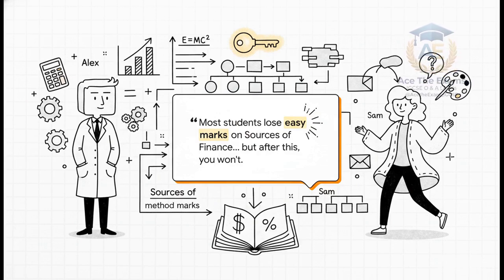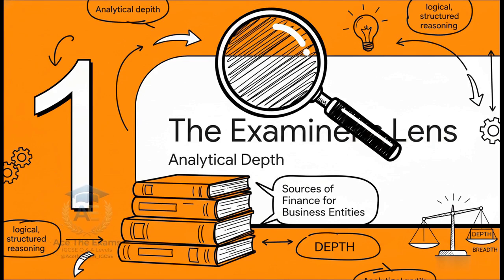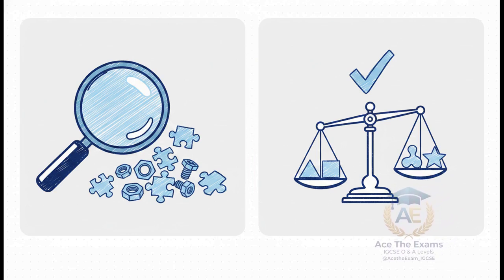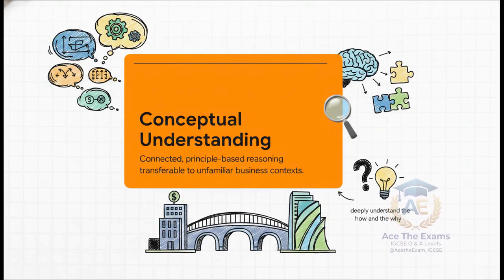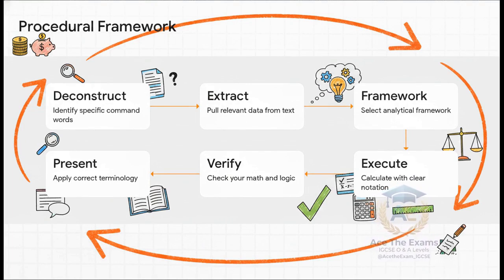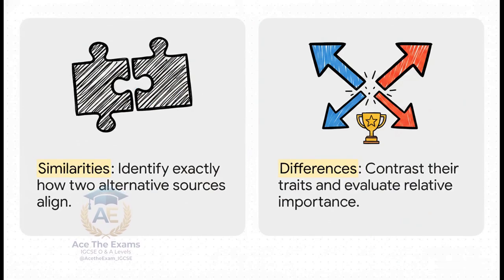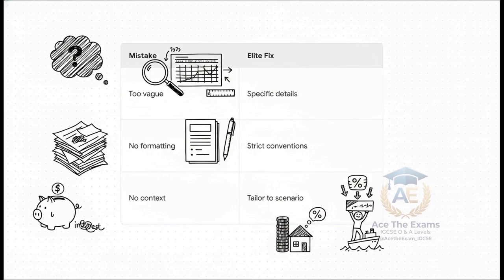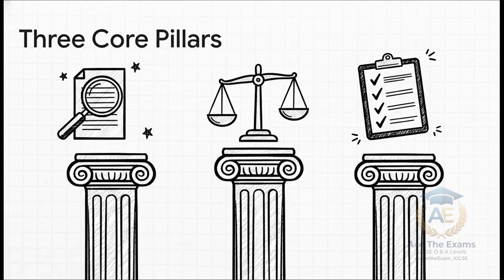Sources of Finance for Business Entities 10